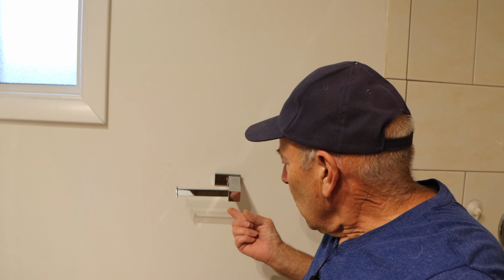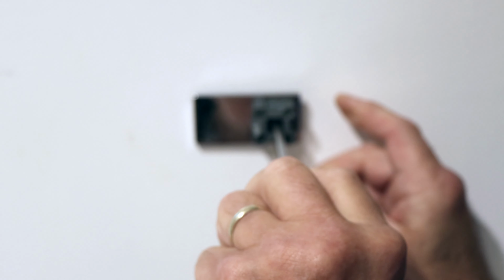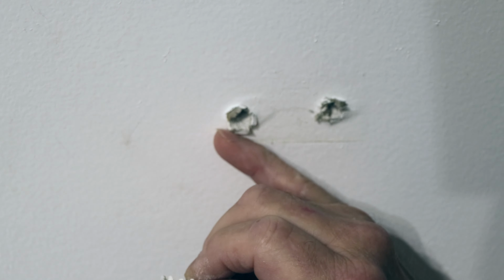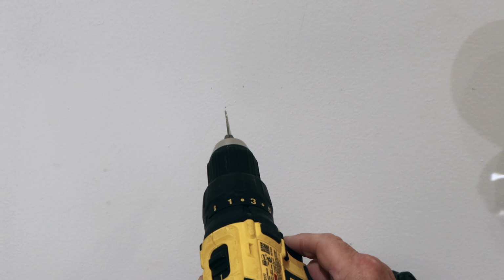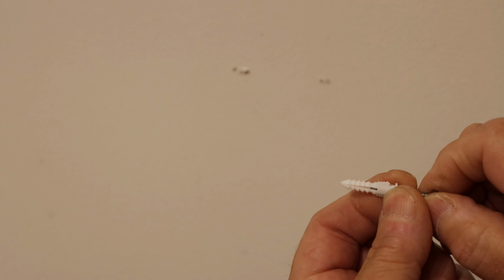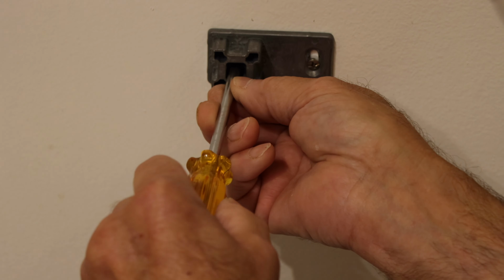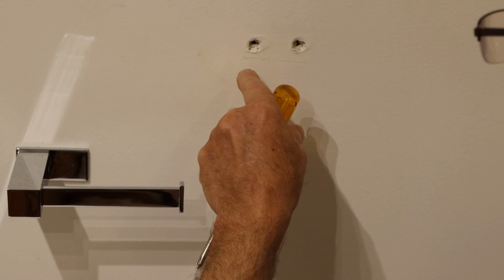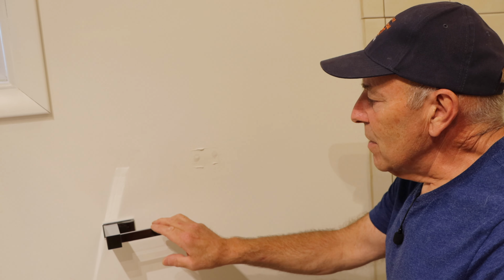How To Fix A Loose Toilet Paper Holder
Loose toilet paper holder? Here is how you can fix it.